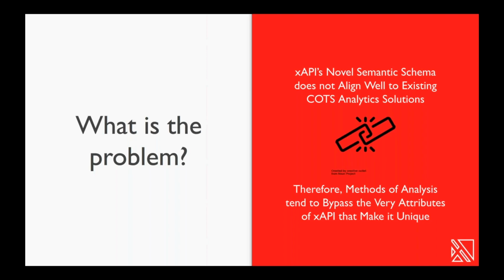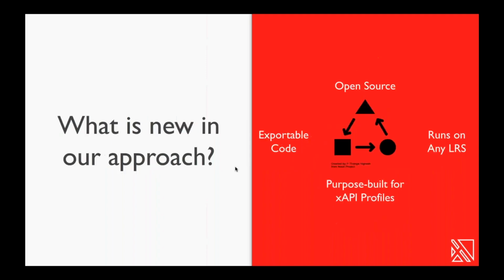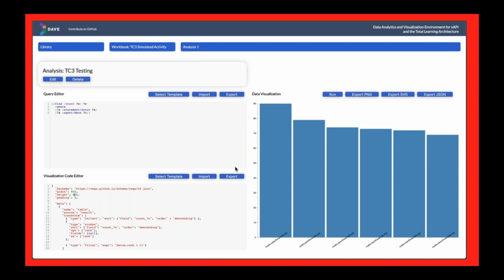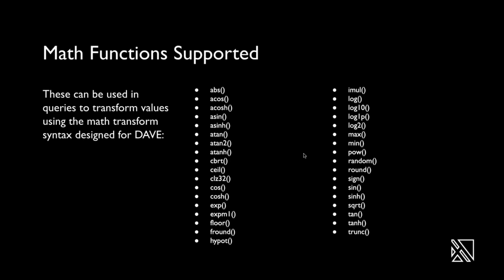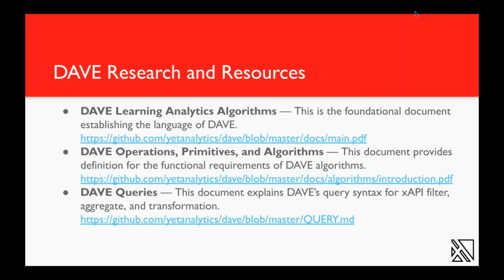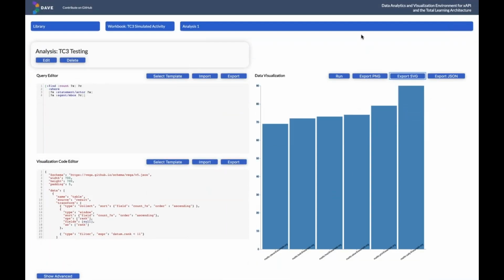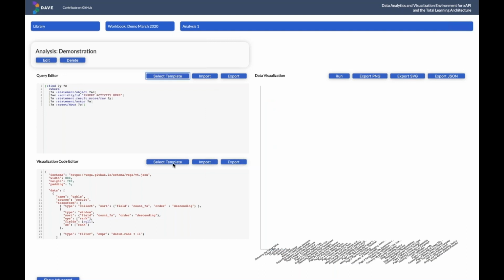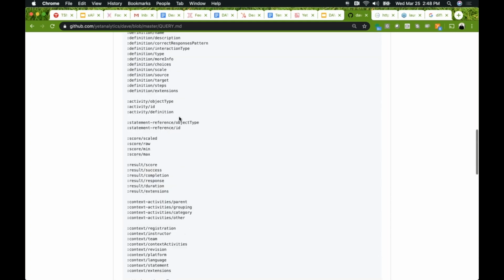Technical Webinar: DAVE